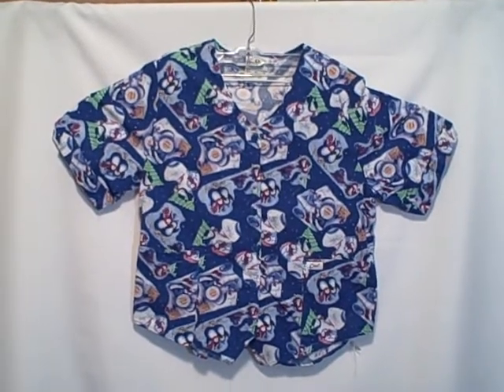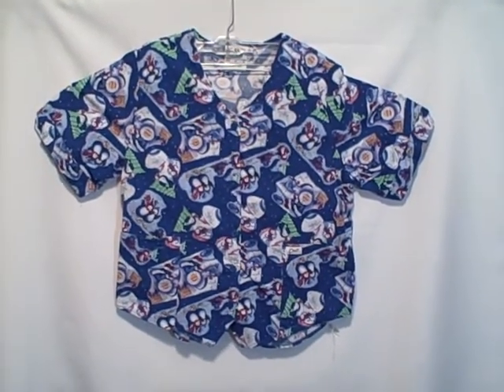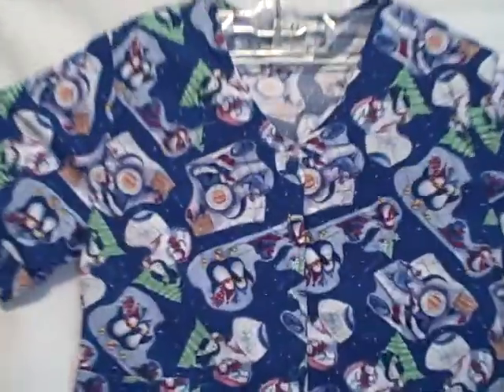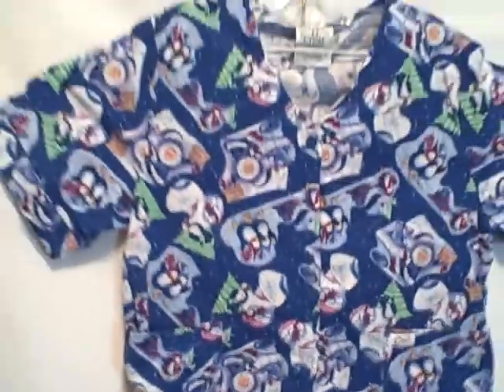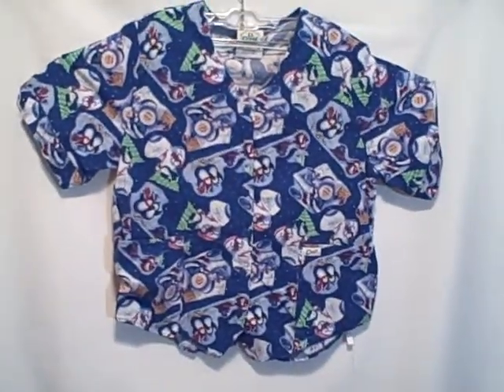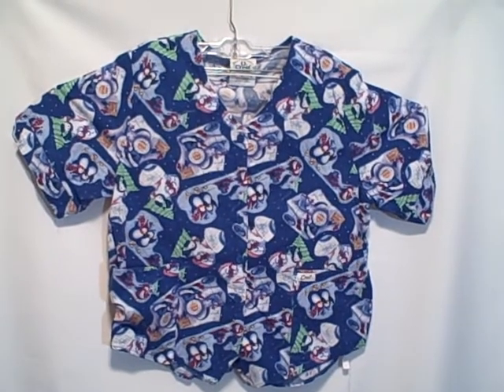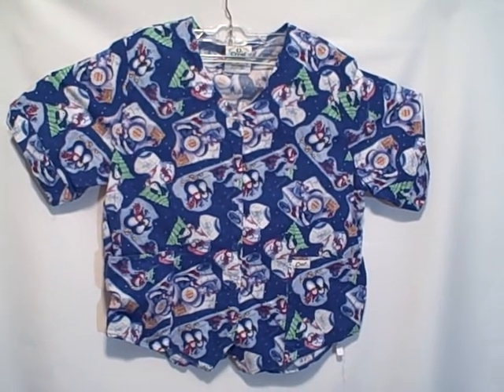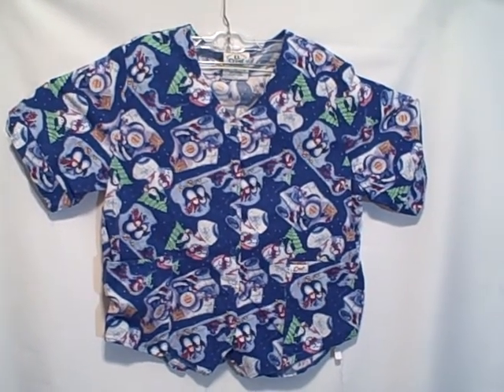204S Crest Scrub Top Short Sleeve 2 Pocket V-Neck Button Front size L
For sale a used scrub top. Scrub is in real good shape with no rips, holes, or stains but is wrinkled. Scrub is a short sleeve, 2 pocket (both on bottom), V-Neck, button front. This item is for sale.